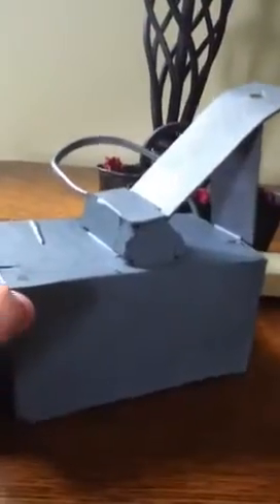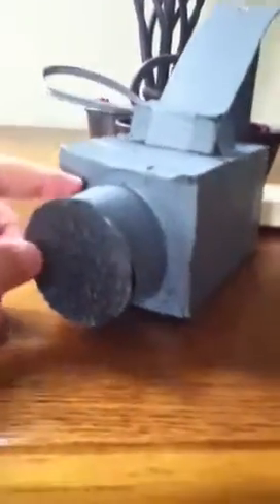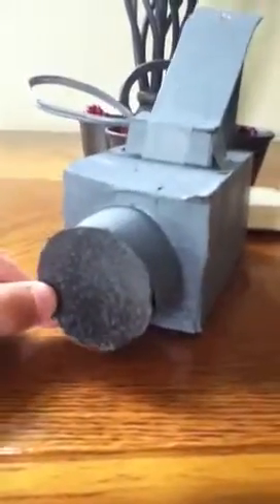How to make a fake security camera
A simple security camera